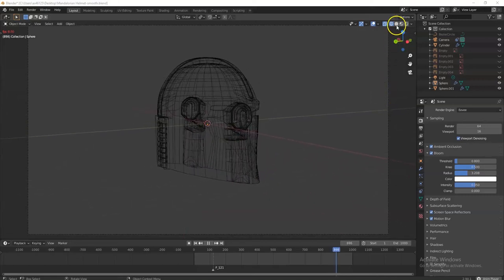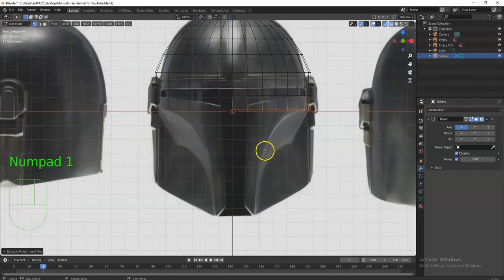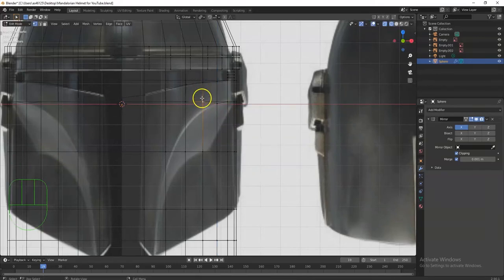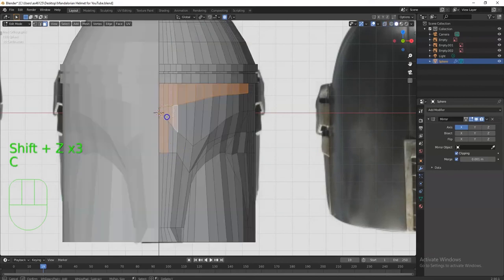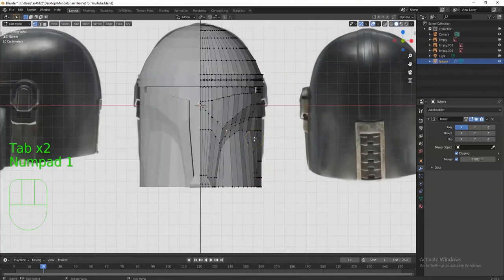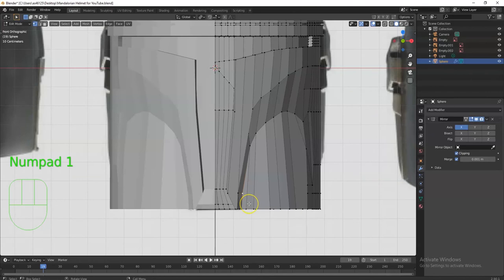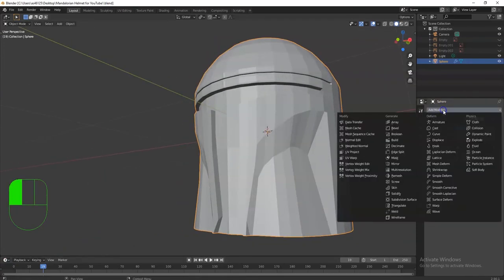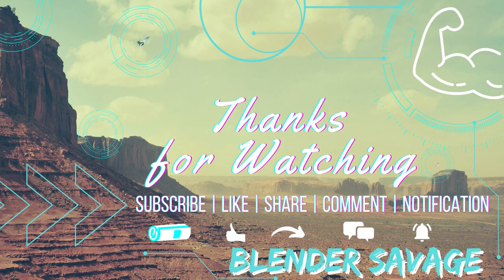Part-1 Mandalorian Helmet | Blender 2.9 Tutorial | Topology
Part 1 of a Blender 2.9 Tutorial from a series on how to model The Mandalorian Helmet

Click on the link below to take you to the site where I got my reference images from. For the image with the three different views, make sure to right-click it on the top half to get the "Save Image" option. If you click in the lower half of the image you will only get the option to save the link.

**Here are some other sites with reference material**

Then Mandalorian is property of Lucas Films which is part of the Disney Conglomerate.
Hash Tag LIT Hash Tag GAS Hash Tag Savage Hash Tag This is the way